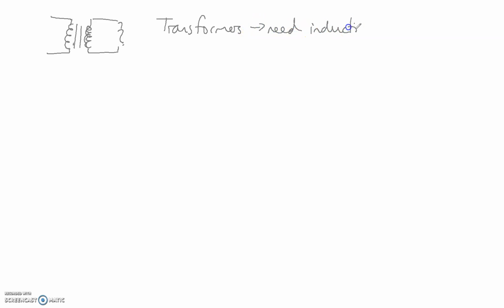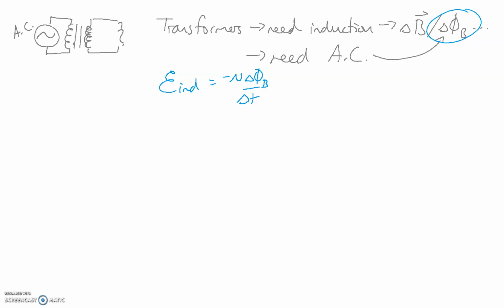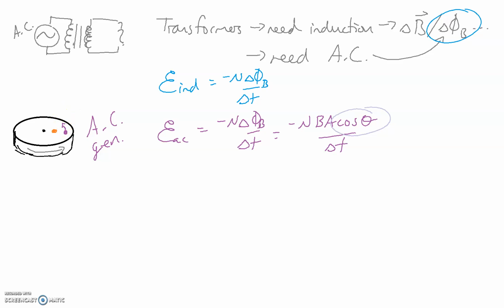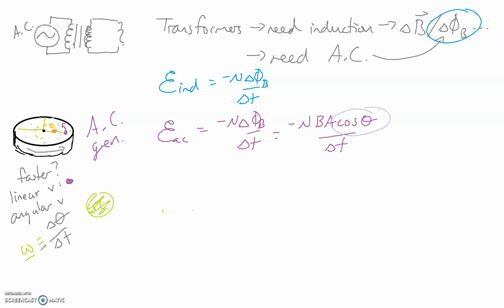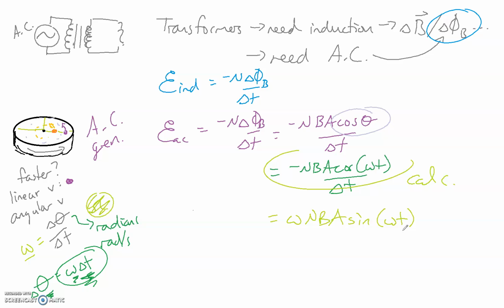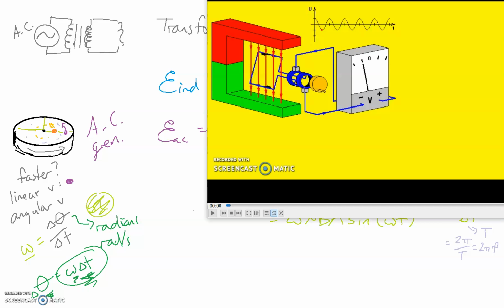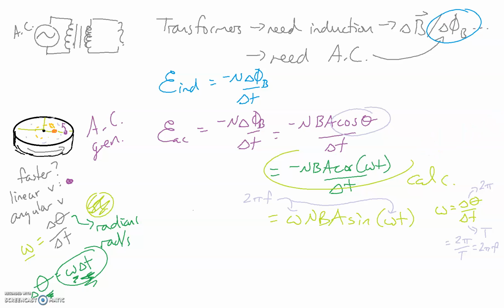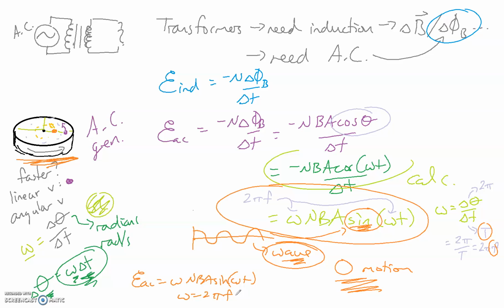12 Fields 2 Vid 12 Induct AC